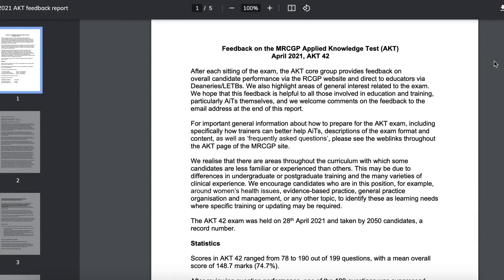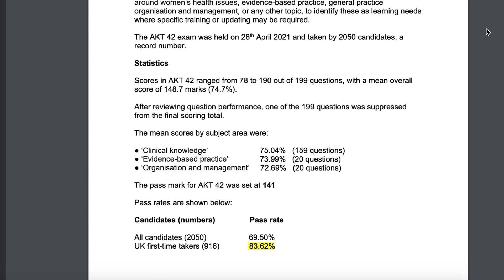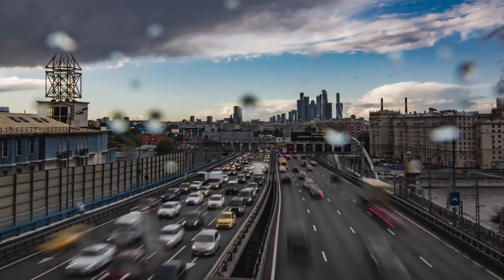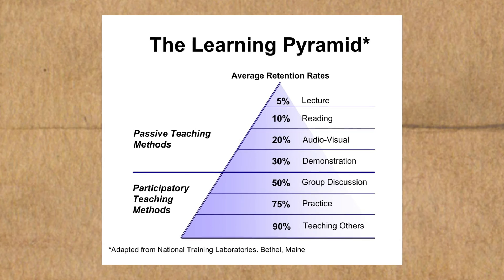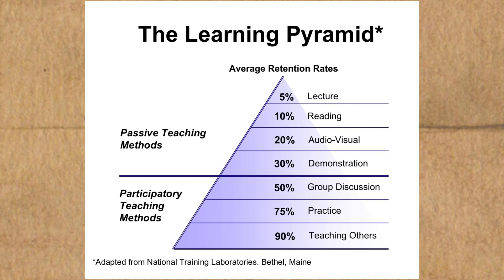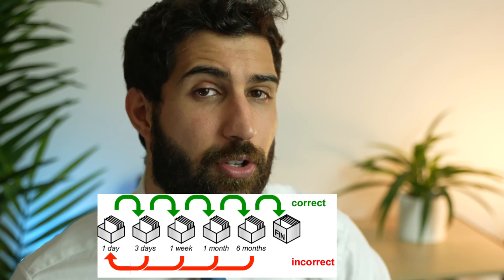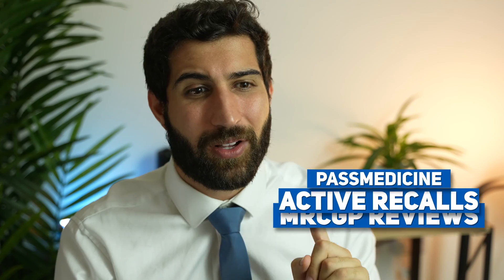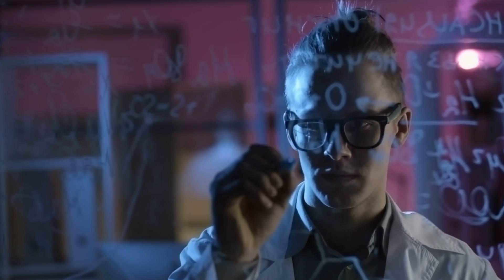MRCGP AKT Revision Strategy October 2021 (High Yield)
The AKT is a pretty tough exam that should not be underestimated. It basically tests knowledge of the entirety of medicine and surgery, which is not an easy feat. That's why memory tools and a strategy is essential to tackle this behemoth of a test, and stop you needing to do more work than you should have to. In this video I share the strategy I'm using to prepare, with knowledge of the resources that are highest yield, tried and tested with success. That is taking into account advice from my seniors as well as personal experience with previous exams as a medical doctor.

Good luck with your prep and I welcome any comments/additions that people may find helpful. This community is all about providing value and that works best when everyone contributes!

Stay happy, stay healthy,

Sermed